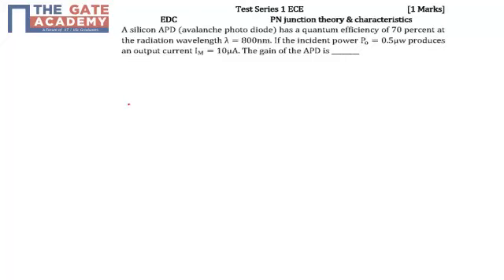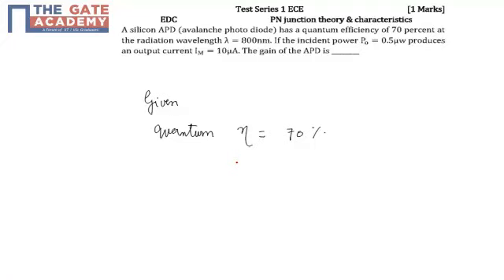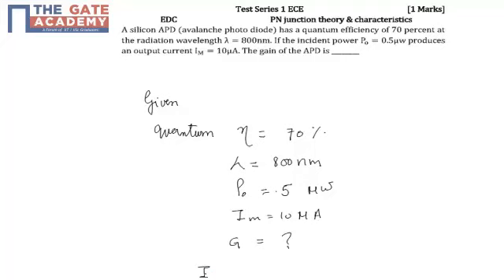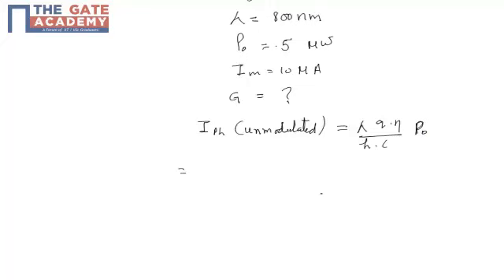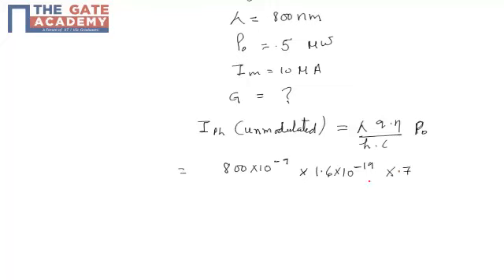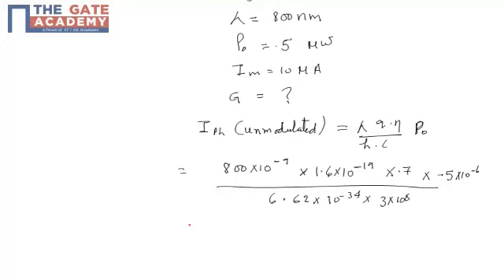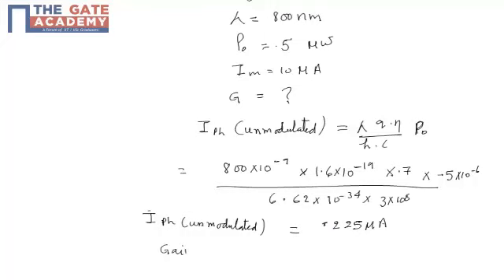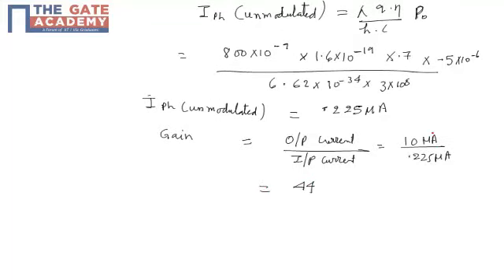GATE 14 AIMTS 1 QNo 4